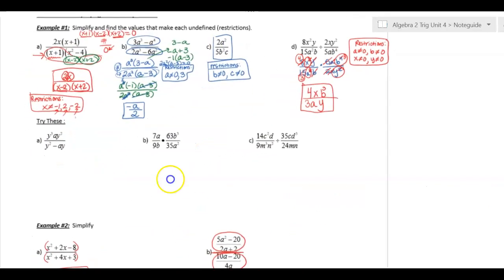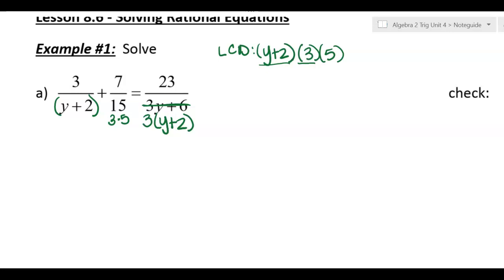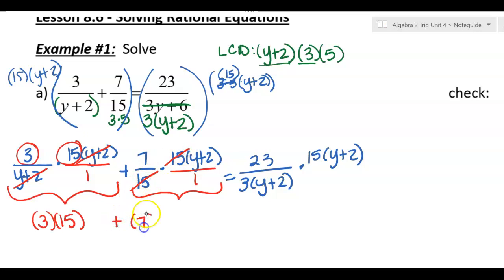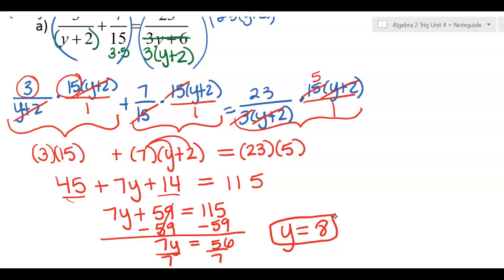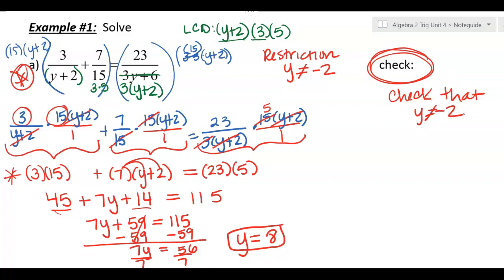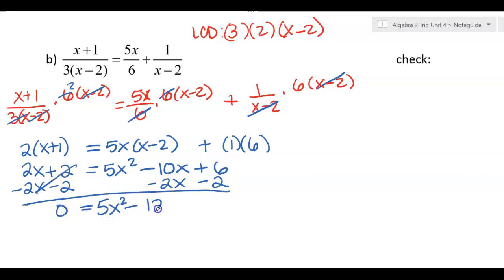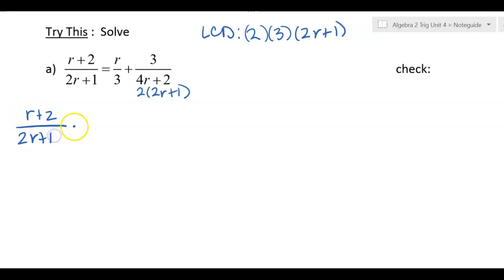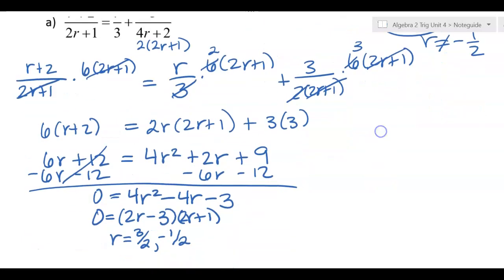solving rational equations